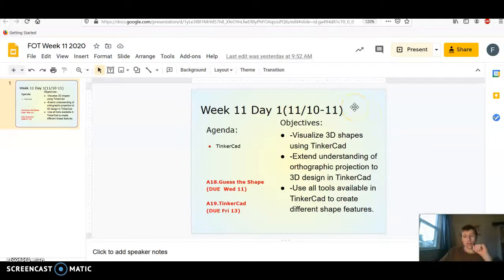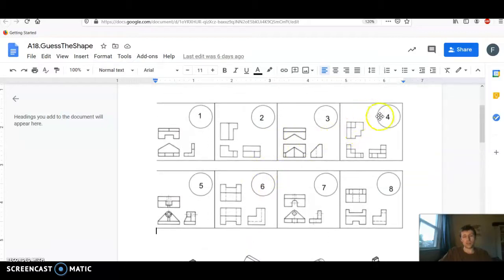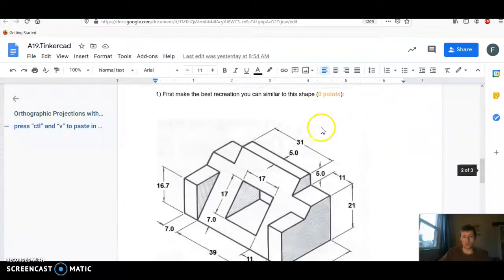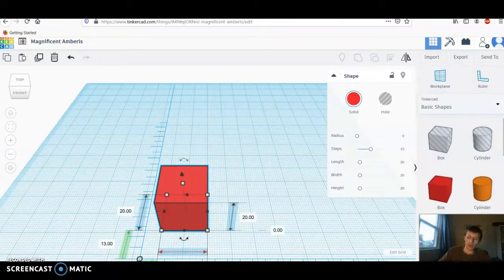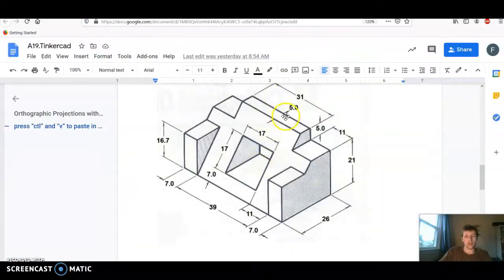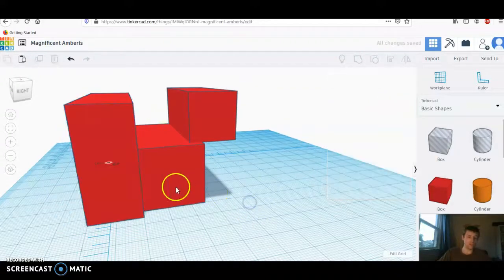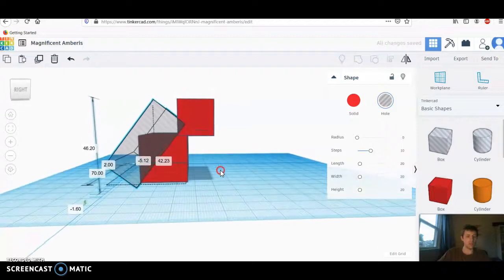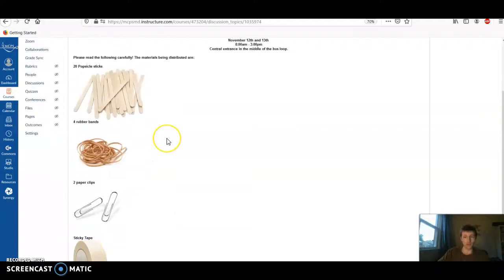FOT Week 11 Day 1 2020